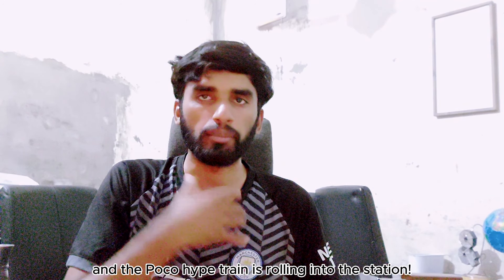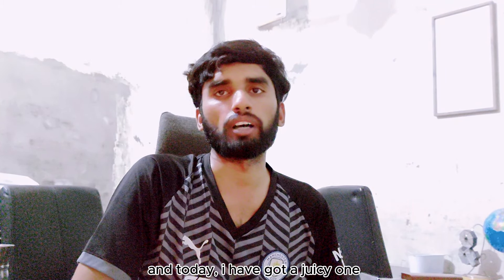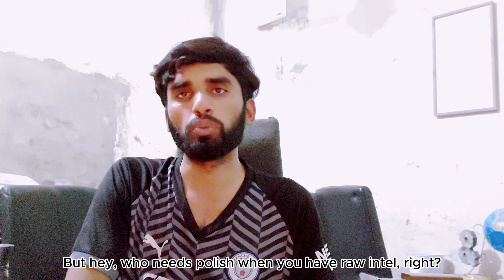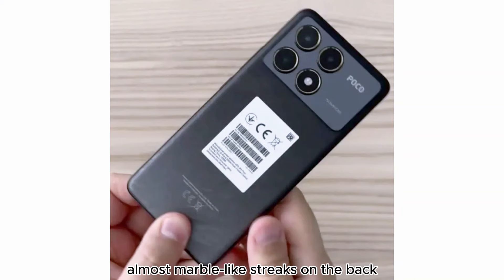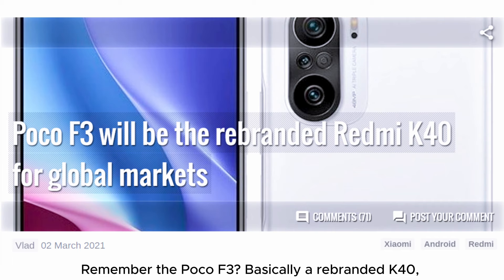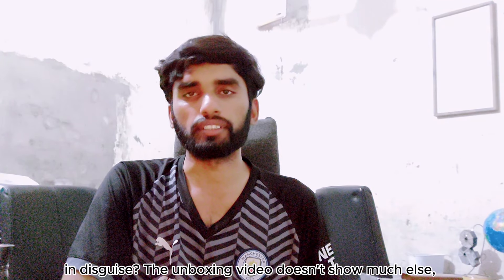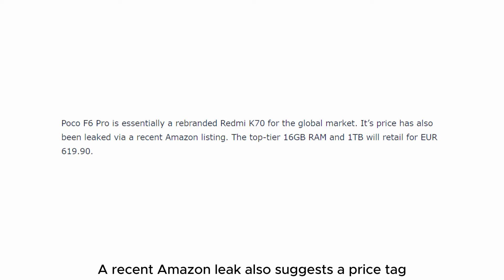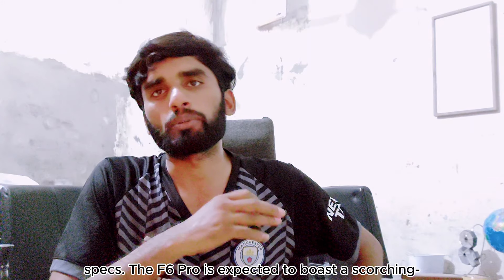Poco F6 Pro Unboxed: Rebranded Redmi or Flagship Killer Reborn?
The Poco hype train is roaring into the station! With the official unveiling of the Poco F6 and F6 Pro just around the corner (May 23rd), leaks are dropping faster than ever. Today, we've got a doozy for you: a Poco F6 Pro unboxing video!

This unofficial video offers a glimpse of what to expect from the F6 Pro, and it raises some interesting questions. The phone strongly resembles the Redmi K70, hinting that the F6 Pro might be a rebranded version for international markets. But is that a bad thing? Not necessarily! Poco has a history of taking existing phones and optimizing them for amazing performance at a competitive price.

o the Poco F6 Pro unboxing leak. We'll dissect the design, rumored specs (including a scorching Snapdragon 8 Gen 2 chip and a gorgeous 120Hz OLED display), potential pricing, and what this all means for Poco's reputation as a "flagship killer" brand.

Is the F6 Pro a rebranded Redmi in disguise, or a true successor to Poco's performance-focused legacy?  Let's discuss in the comments!

**Like and subscribe for all the latest tech news and reviews!** We'll be here on May 23rd to break down the official Poco F6 and F6 Pro reveal, so stay tuned!